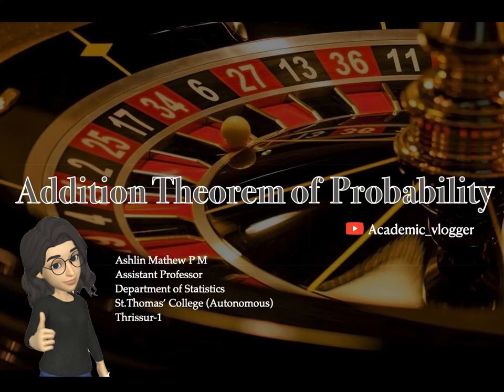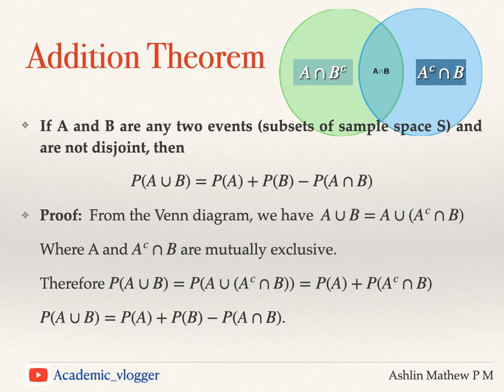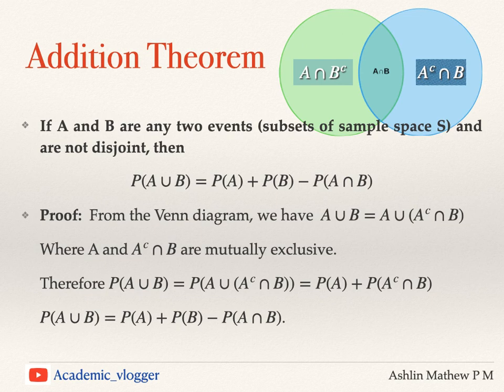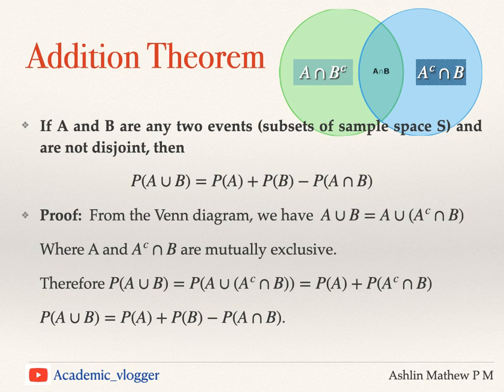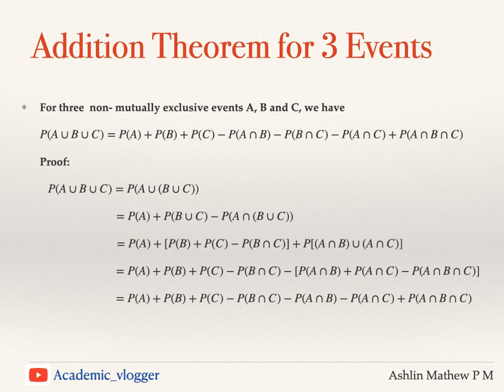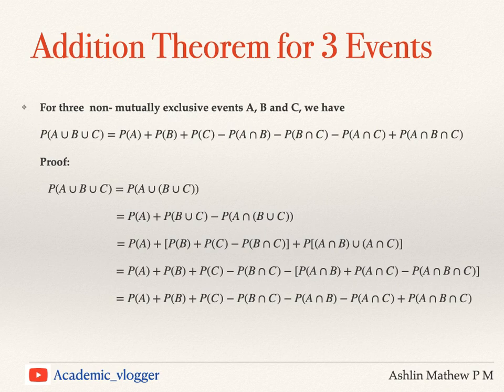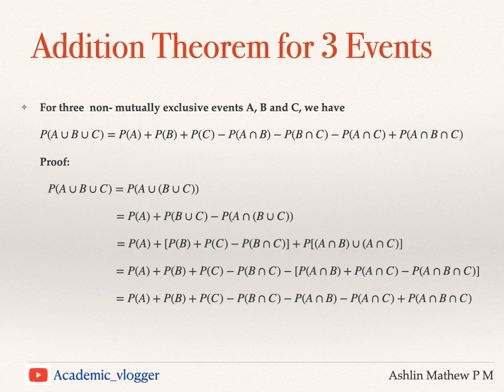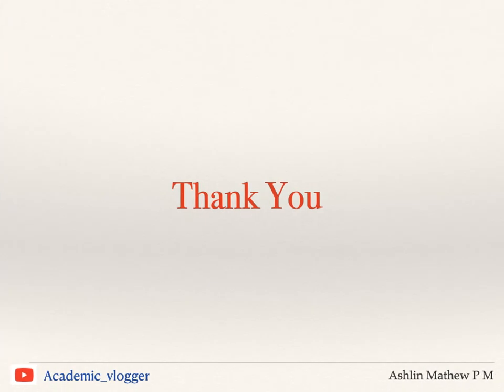|1.6 | Addition theorem of probability |